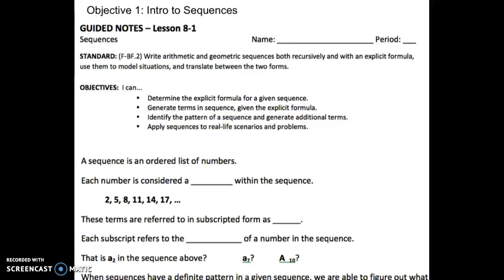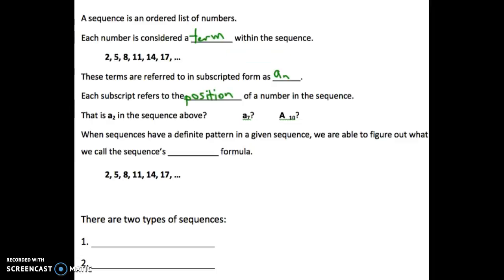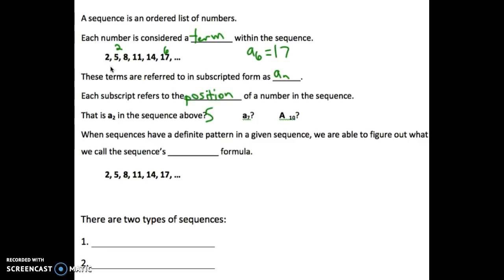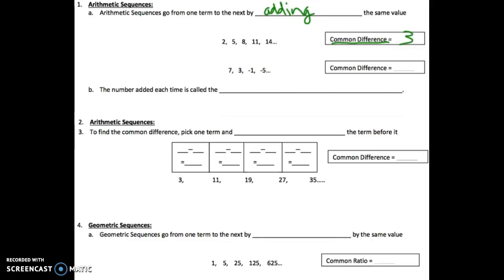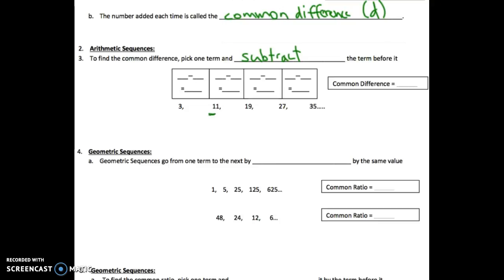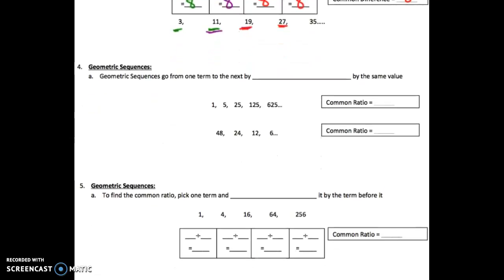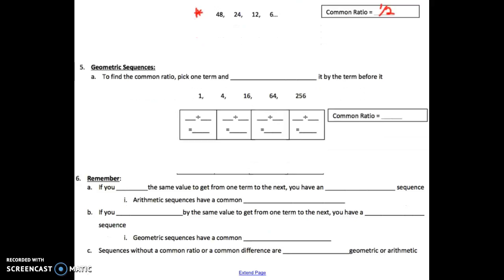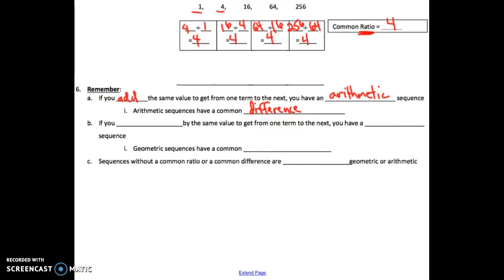Module 1 - Intro to Sequences